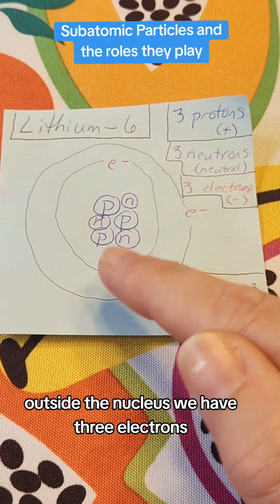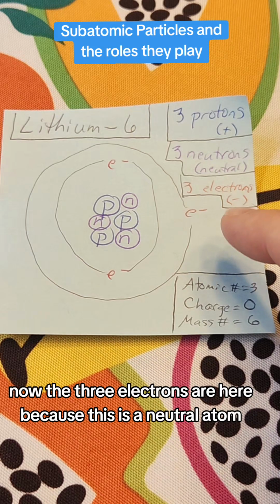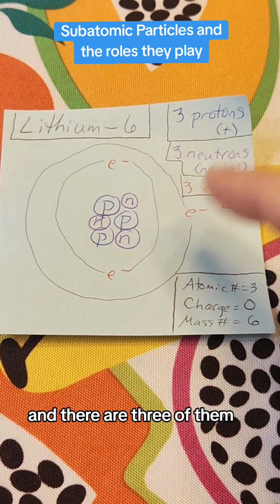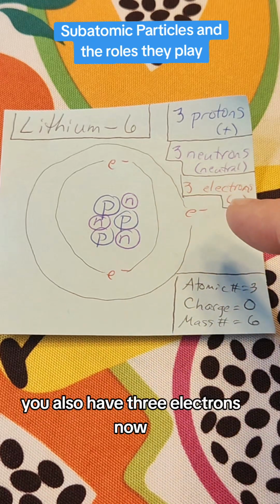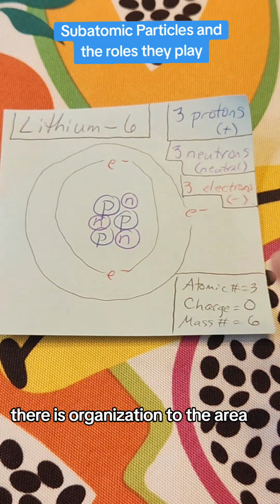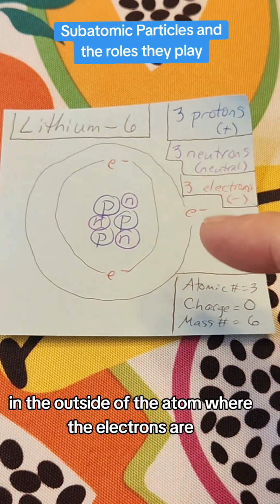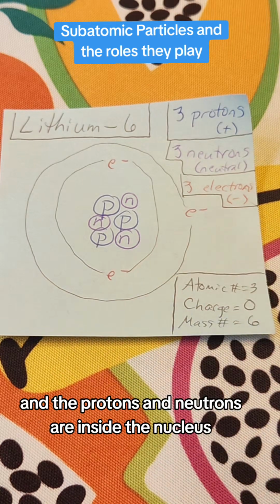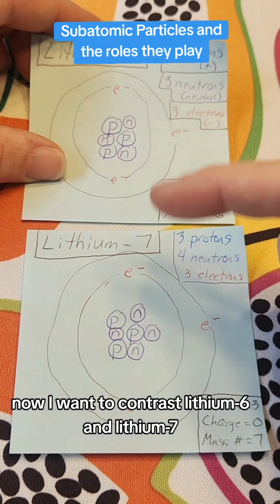Subatomic particles, isotopes and ions